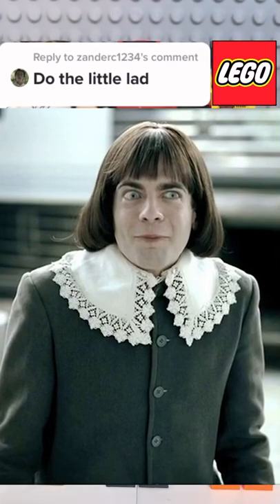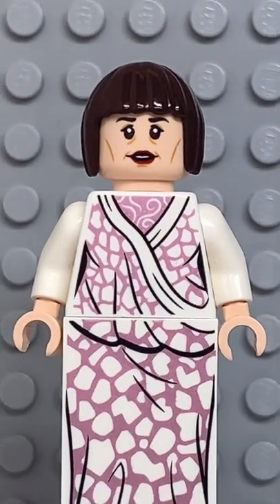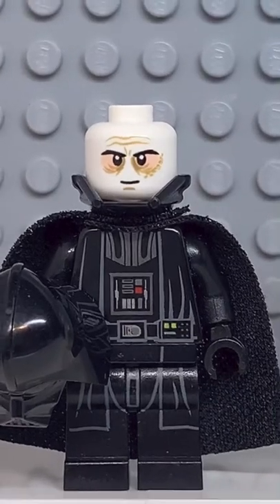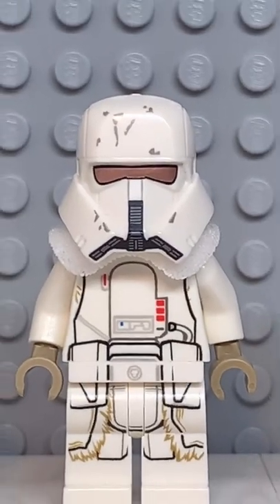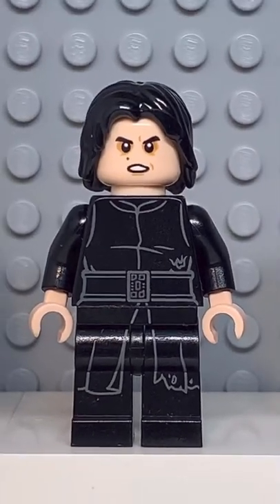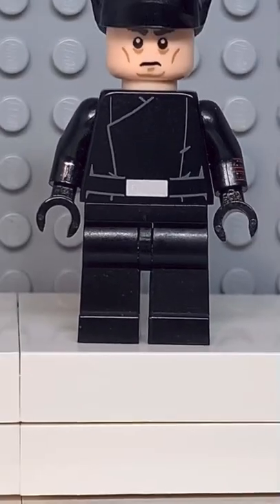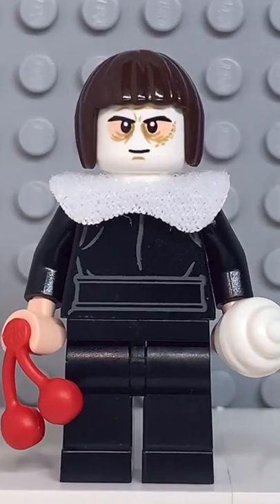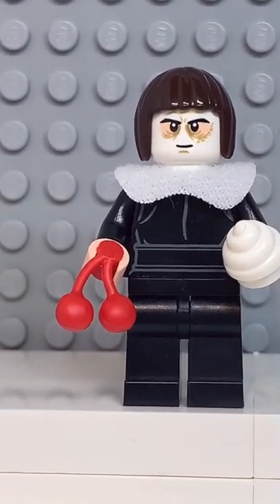How to make a LEGO Little Lad who likes Berries & Cream Minifigure!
In today’s video I show you how to made a custom LEGO Little Lad Minifigure! It’s LEGO I’m a little lad who loves berries and cream!